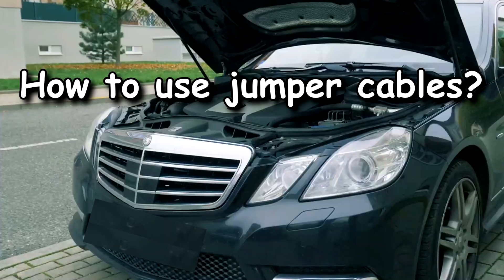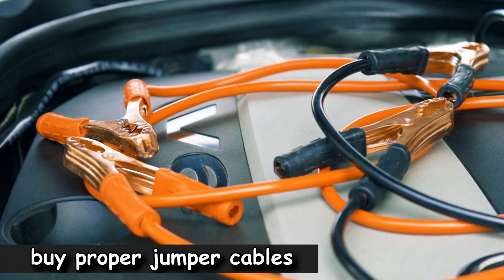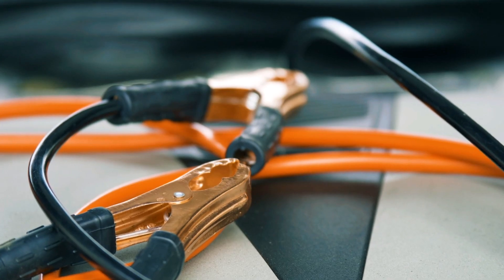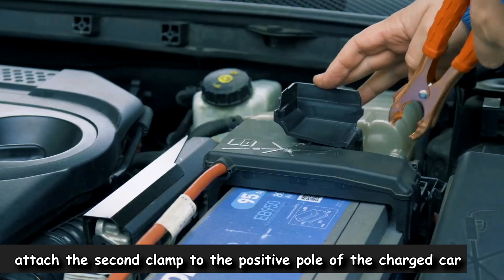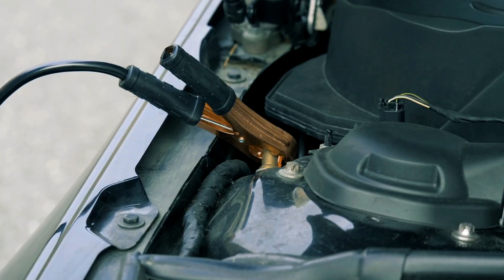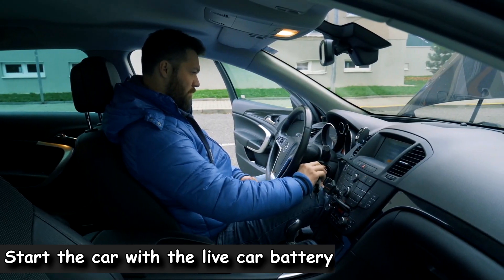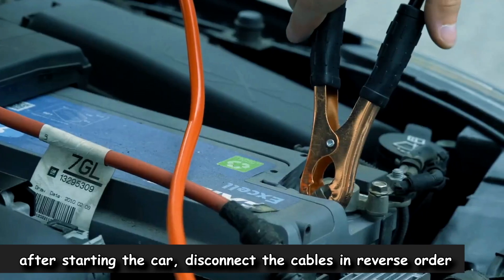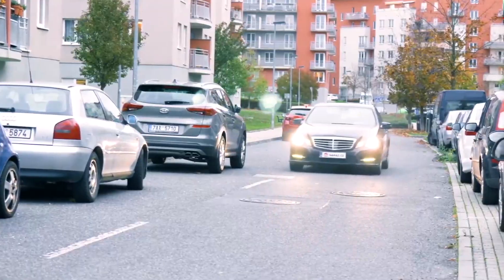Jumping a car with a battery pack: How to JUMP start car battery with CABLE?🚘[Jumper Cables]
How do you use cumper cables to start a dead car? When putting jumper cables and which goes on first? (Red or black)

00:00 How to use jumper cables?
00:20 Longer jumper cables are better
00:31 Fasten the clamp to the positive pole of the discharged car battery
00:42 Place the black terminal on the negative terminal of the discharged car battery
01:00 Start the car with the live car battery
01:15 After starting the car, disconnect the cables in reverse order

👍When putting jumper cables which goes on first?
Attach the red jumper cables first. Start by clamping one red cable to the positive side of the battery that won't start. Then attach the other red clamp to the positive side of the working battery. Next, clamp one black cable to the negative side of the working battery.

👍How do you use jumper cables to start a dead car?
Turn off the ignition on both cars. First, clamp one end of the positive cable to the dead battery's positive clamp. Now have a helper connect the other end of that cable to the other battery's positive clamp. Next, connect the negative cable to the negative terminal on the good battery.